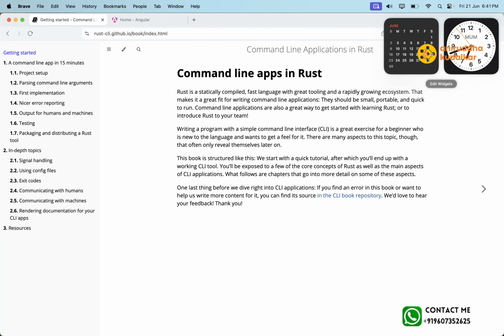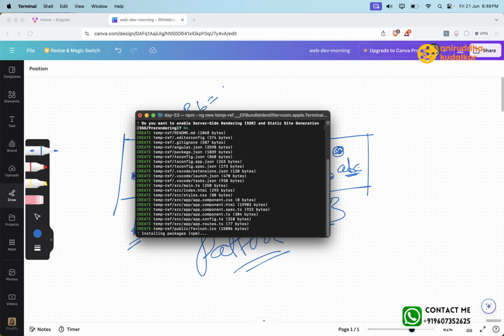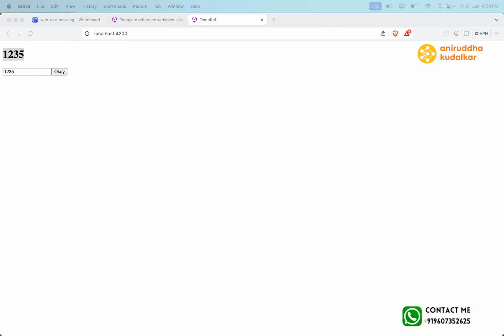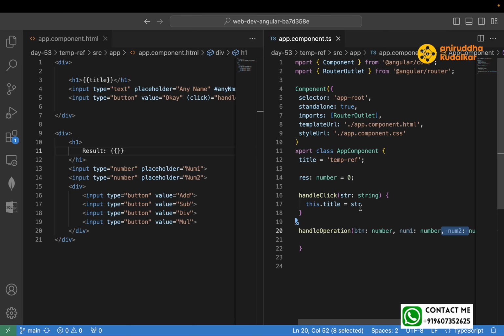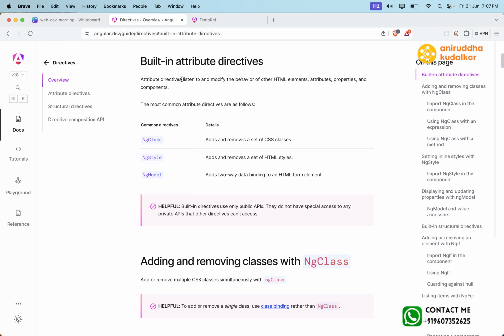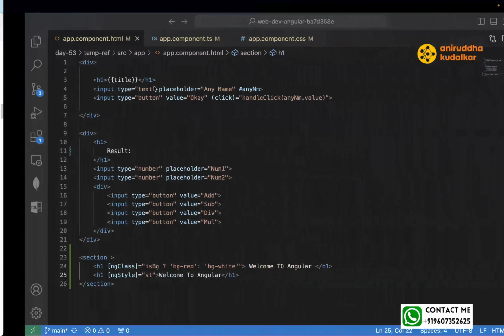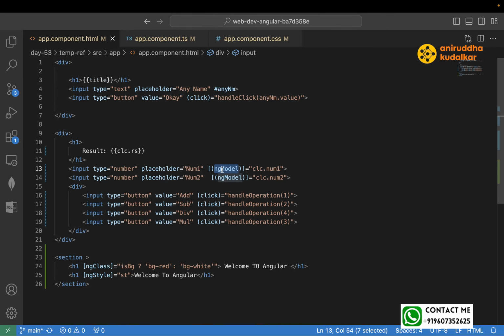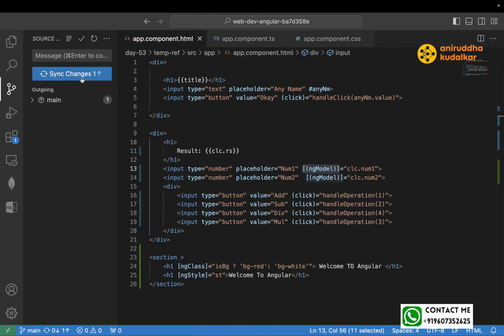08 Angular: Template References and Attribute Directives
Welcome to our Angular tutorial series! In this video, we delve into essential topics that will expand your Angular skills. We start with Template References, teaching you how to utilize refs to access and manipulate elements in your Angular templates effectively. Next, we explore the basics of directives, fundamental building blocks that enhance the functionality and behavior of your Angular applications. Specifically, we focus on Attribute Directives, demonstrating how to create and use them to dynamically modify the behavior and appearance of DOM elements. Whether you're new to Angular or looking to deepen your understanding of these critical concepts, this tutorial offers practical examples and insights to accelerate your learning journey.